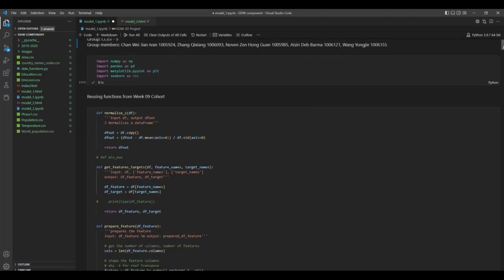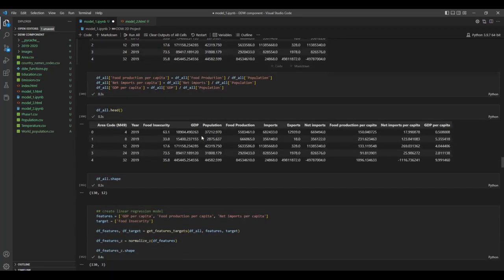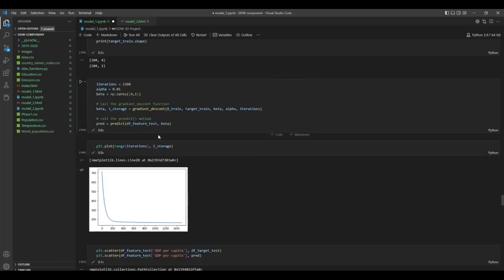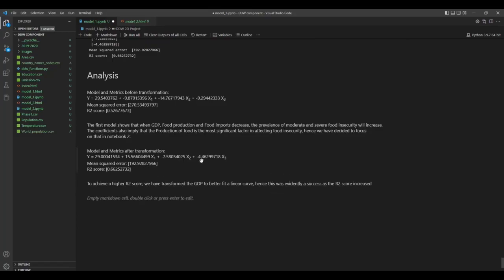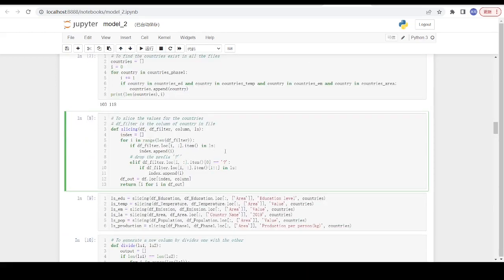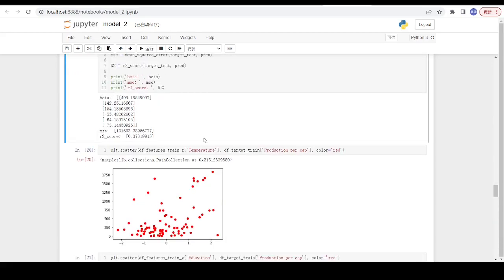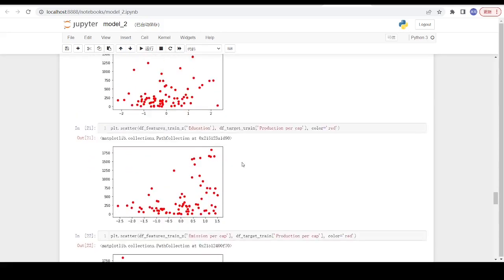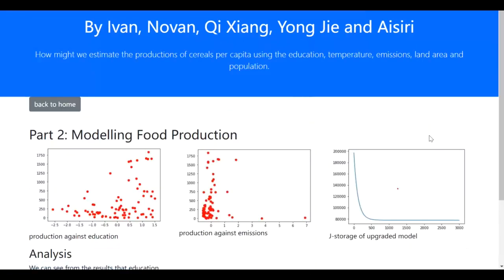Group CC03-9 DTP DDW VIDEO PRE